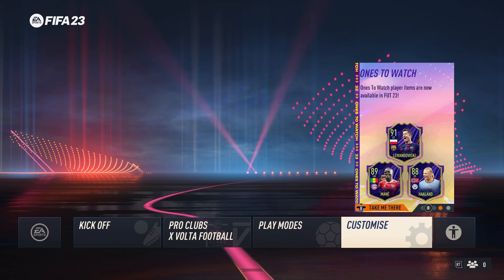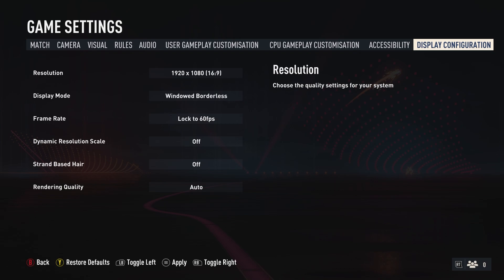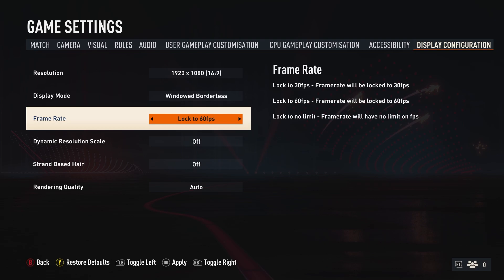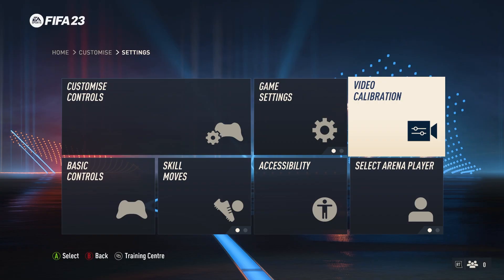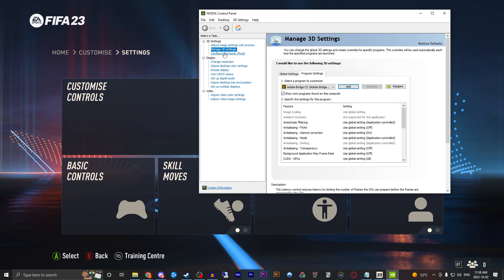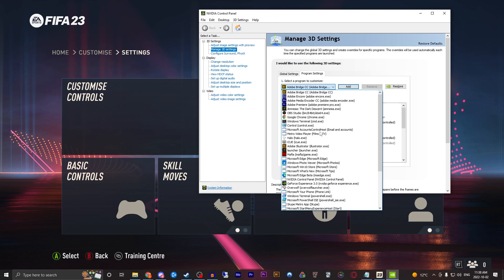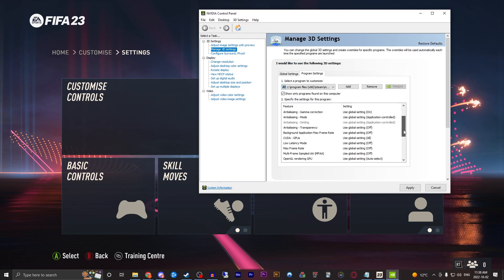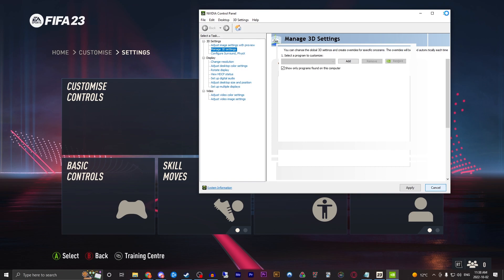Fifa 23 Controller Bug - Not Working Online - Division Rivals - PC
What's up everyone, this is another fairly common problem that we're running into with Fifa 23 controllers. This actual problem isn't related to your controller, but is having an affect on your ability to control your player online and in Division Rivals. The problem appears to be within PC performance and EA servers. Some of us have been able to fix the issue, but reducing the load put on the GPU/Graphics card. Unfortunately,  this isn't solving the issue for everyone and it's something that EA has been aware of sometime without fixes coming through. I hope this helps!